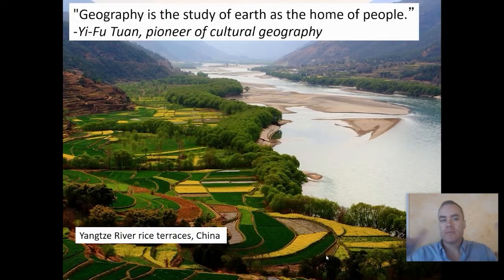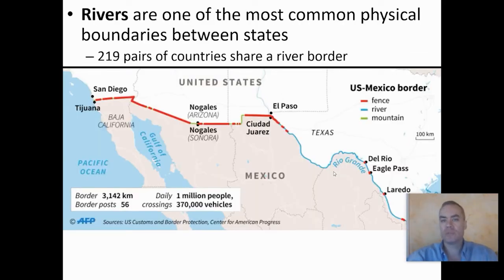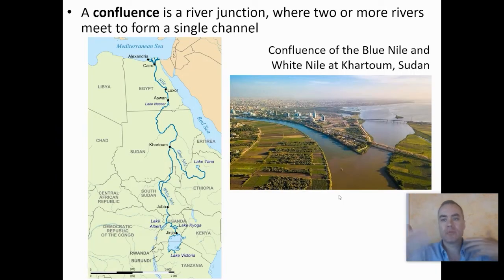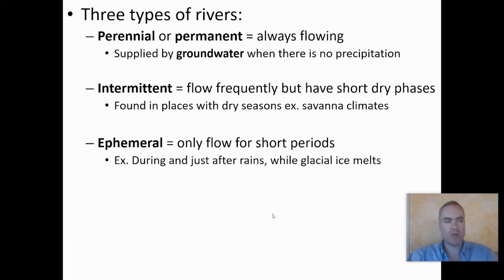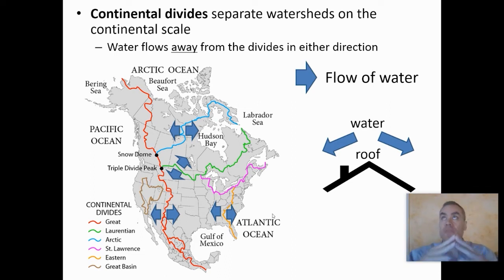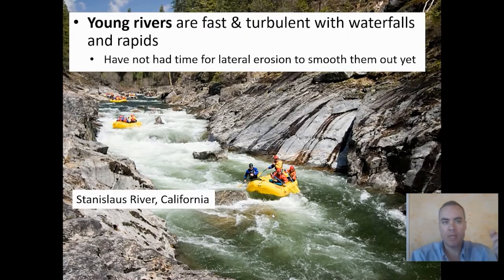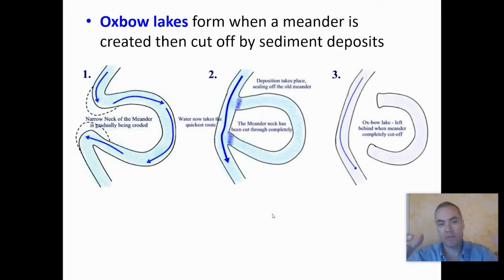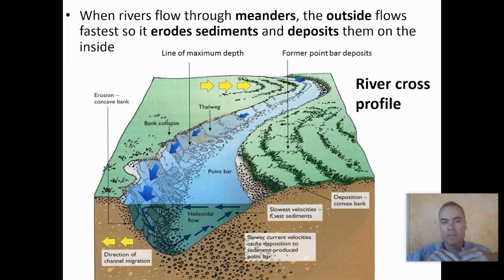Introduction to Rivers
Explores the cultural and physical aspects of rivers, including the anatomy of rivers, young and old rivers, erosion, meandering rivers..